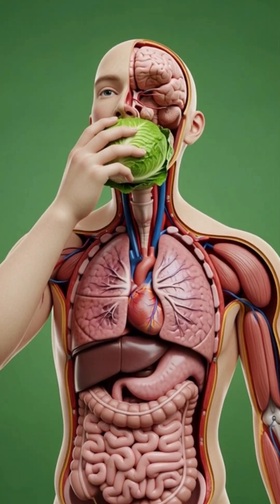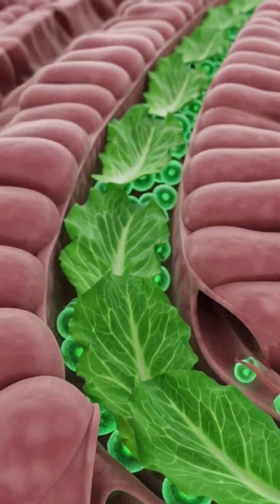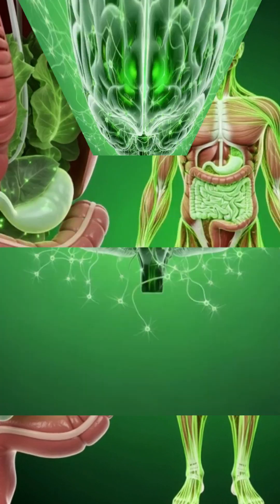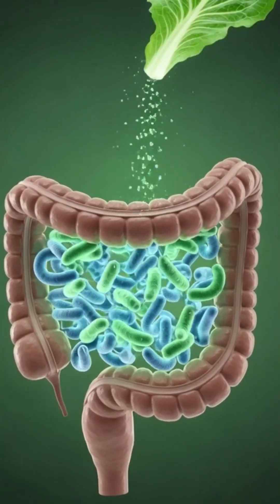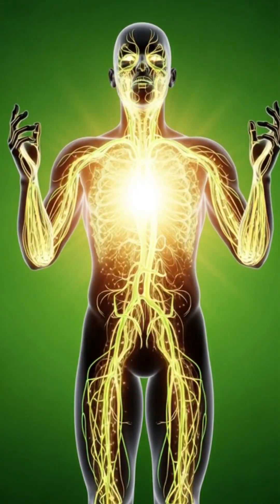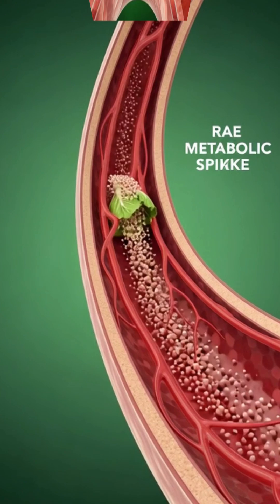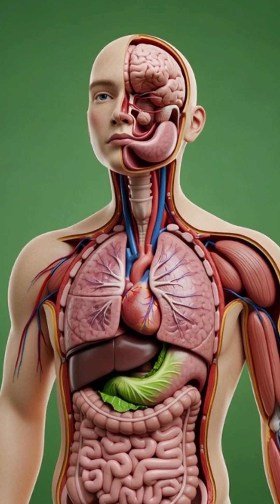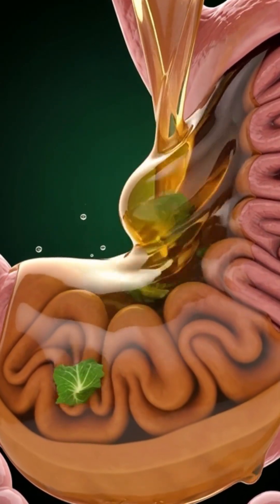What Happens Inside Your Body When You Eat Lettuce! 🧠 | 3D Anatomical Science Shorts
ScienceVela presents: an amazing 3D anatomical view of what happens inside your body when you eat lettuce. 🥬

Watch how vitamins, fiber, and antioxidants travel through your stomach and intestines — aiding digestion, hydrating your cells, supporting gut health, and promoting heart and skin wellness. This cinematic 3D medical visualization shows how lettuce nutrients are absorbed, how fiber improves bowel movements, and potential effects like increased satiety or gentle detoxification.

✅ Perfect for anyone curious about nutrition, digestion, or food science.
✅ Learn fast, engaging, and visually intense science facts in under 1 minute — ideal for YouTube Shorts.

Follow ScienceVela for daily 3D science shorts!